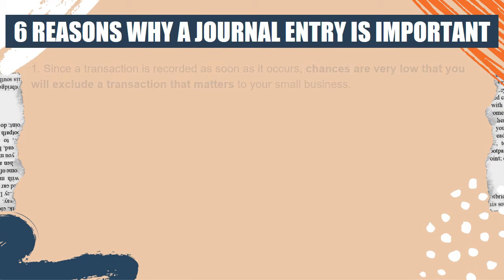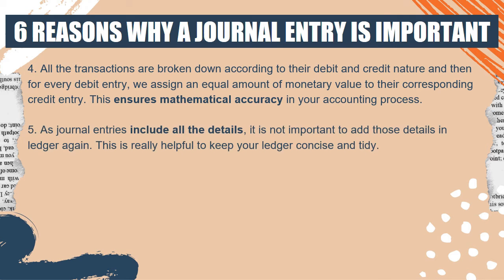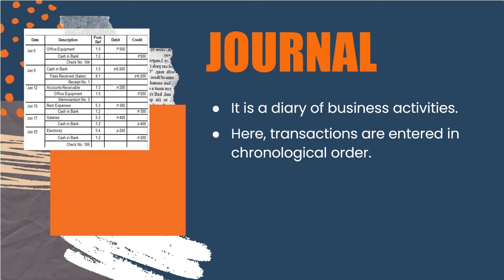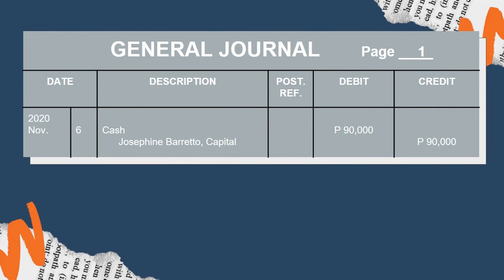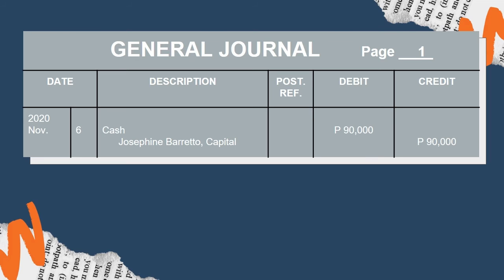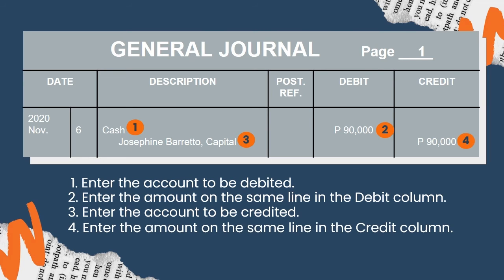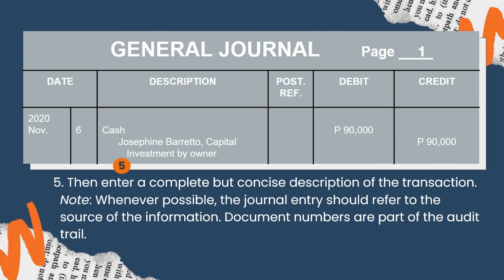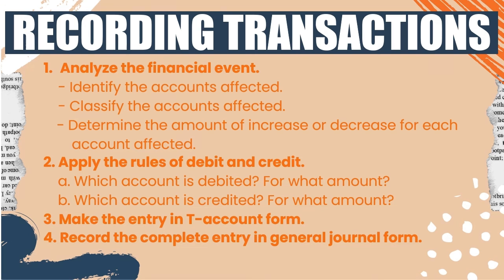Bookkeeping Tutorial 6: HOW TO PREPARE A JOURNAL ENTRY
Enjoy learning, aspiring accountants and bookkeepers! 💚